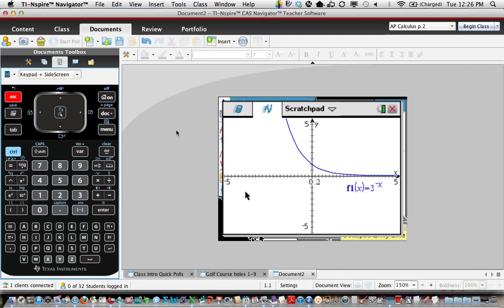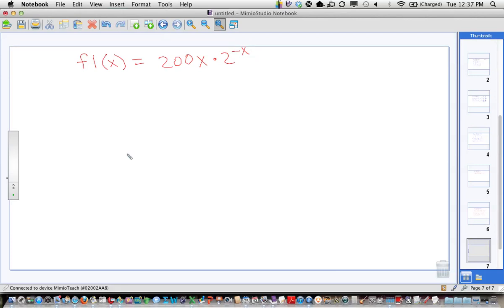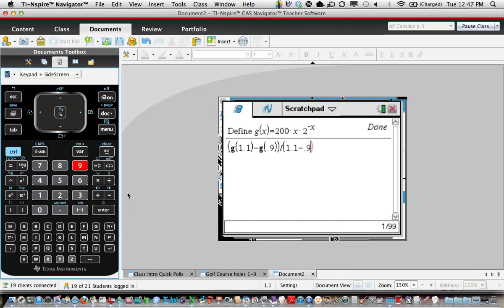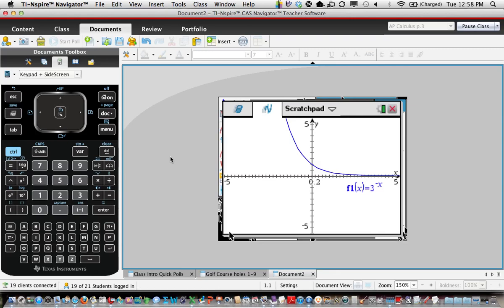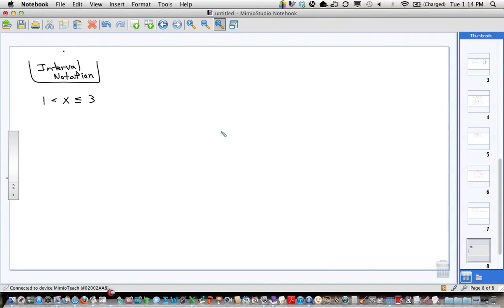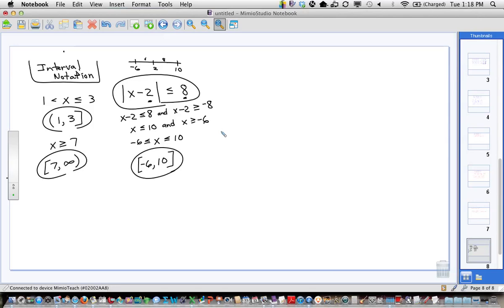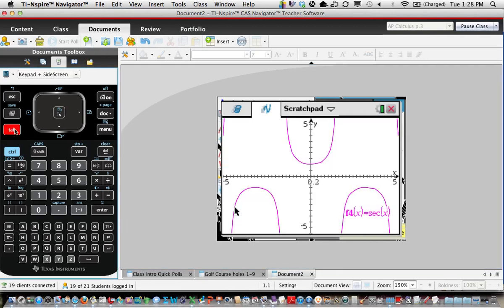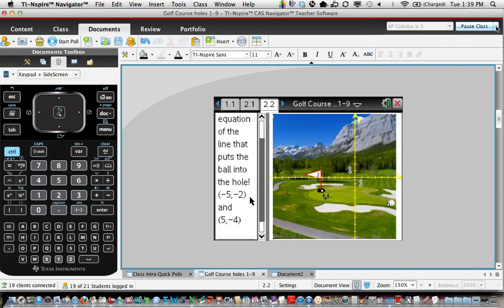Oct. 23 Class Video